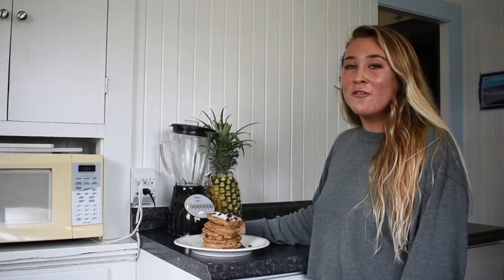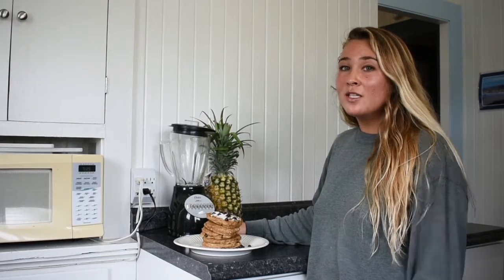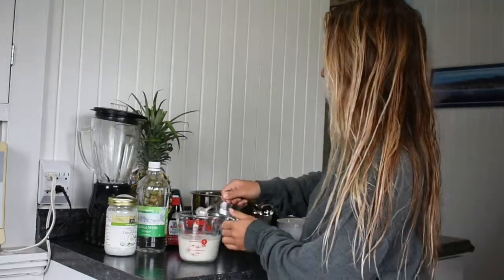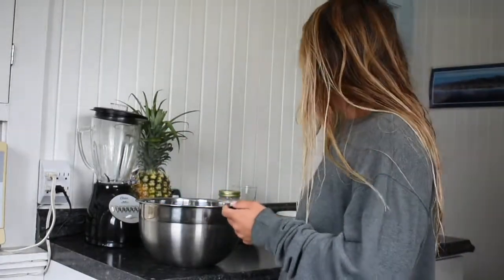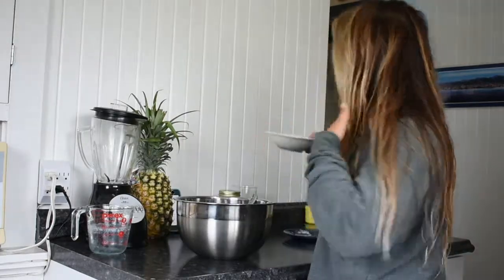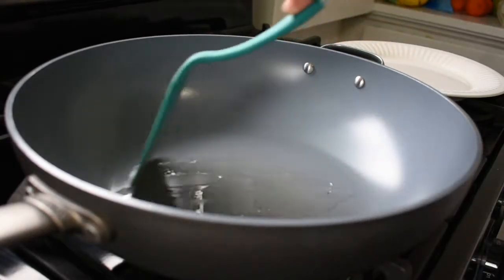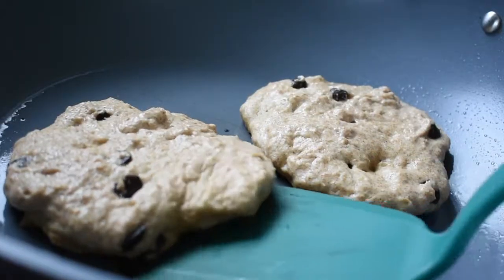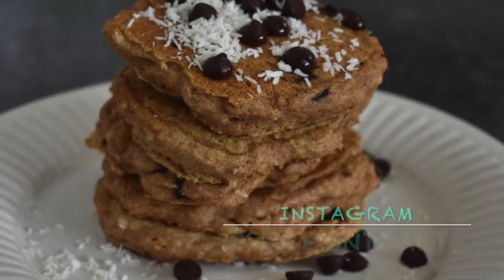Vegan Whole Wheat Chocolate Chip Coconut Pancakes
Super fluffy and light whole wheat pancakes with chocolate chips and coconut flakes. These pancakes are perfect for lazy Sunday mornings or any day of the week.

Ingredients:
1 ¼ cup whole wheat flour
1 Tbsp cane sugar (2 if you like your pancakes extra sweet)
1 tsp arrowroot powder or cornstarch
1 tsp baking powder
1 tsp baking soda
¼ tsp salt
1 cup unsweetened almond milk
1 tsp vanilla extract
2 tsp apple cider or white vinegar
2 tbsp coconut oil
1/4 Cup Vegan Chocolate Chips
2 Tbsp Unsweetened Dried Coconut